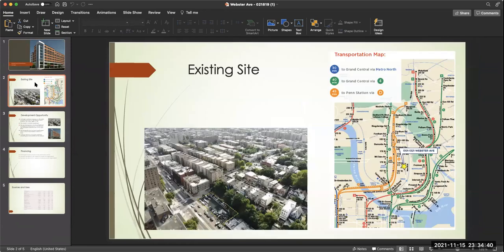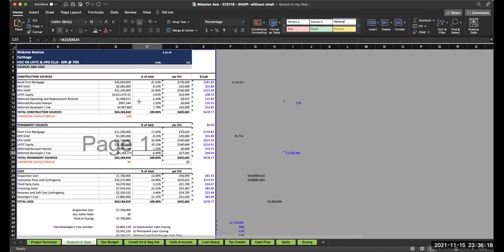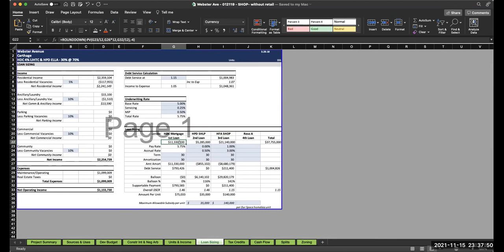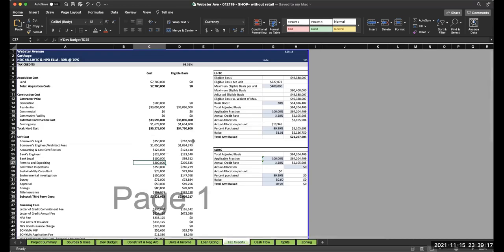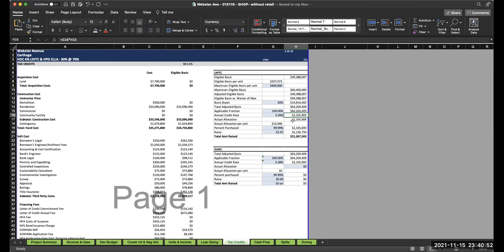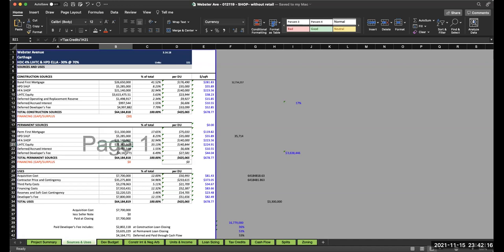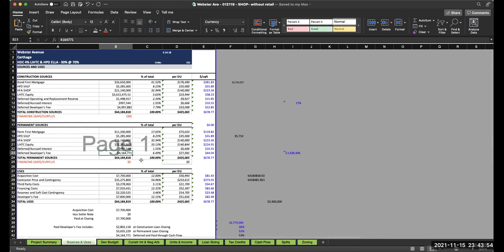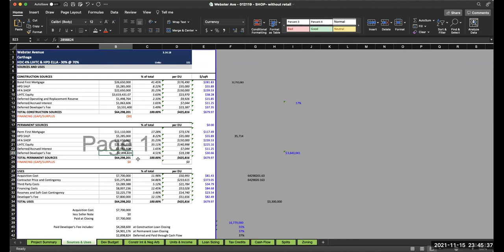Low Income Housing Tax Credit (LIHTC) Model Underwriting